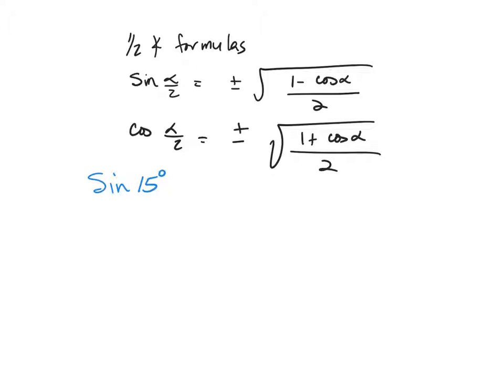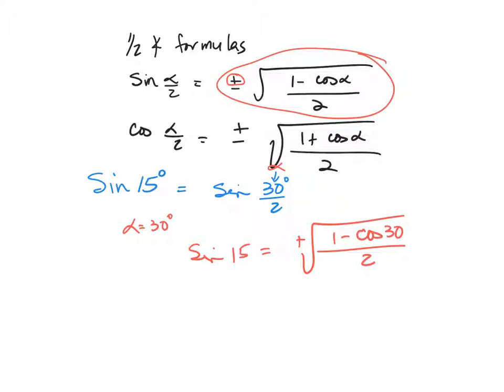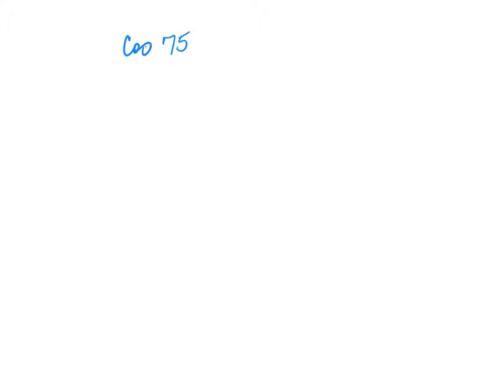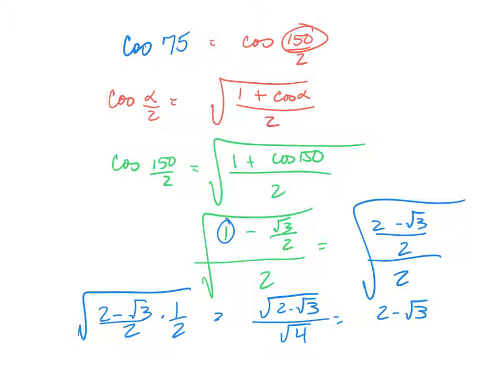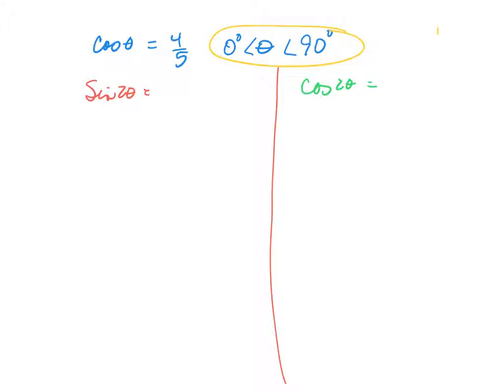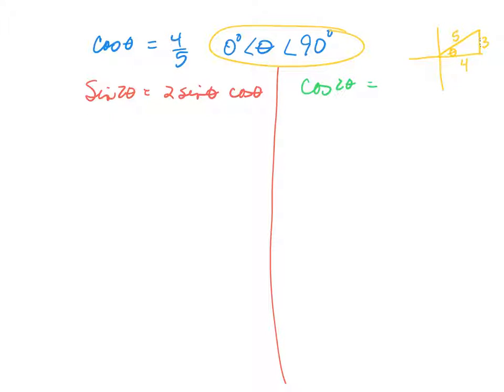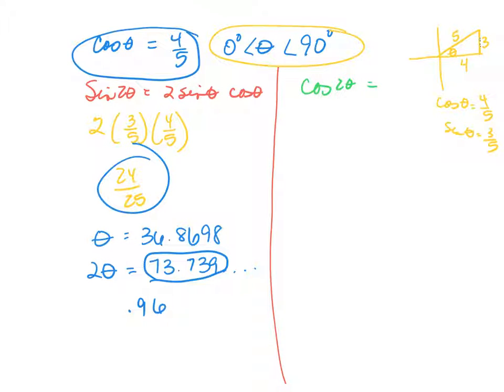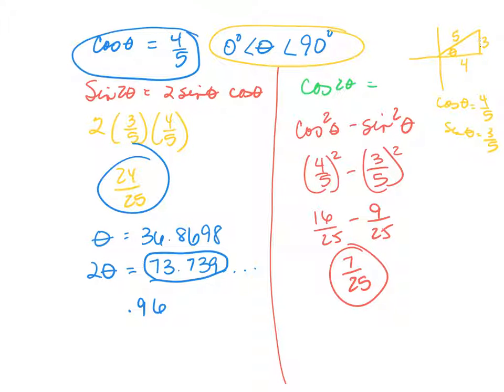half angle and double angle formulas